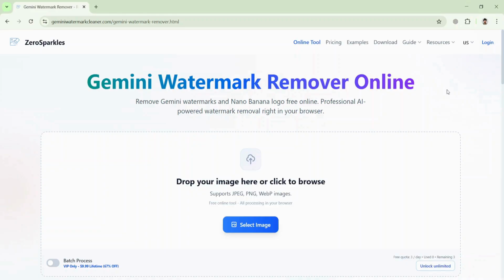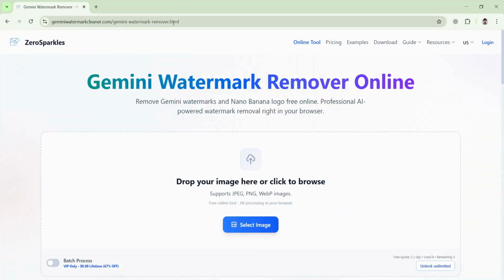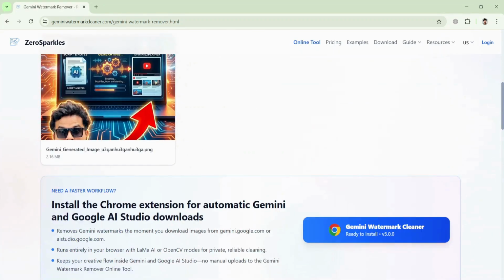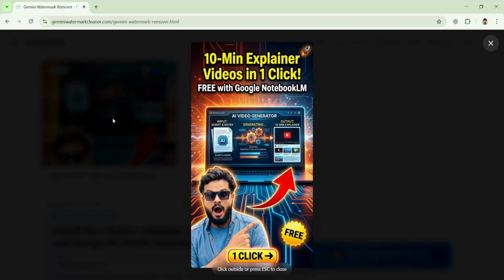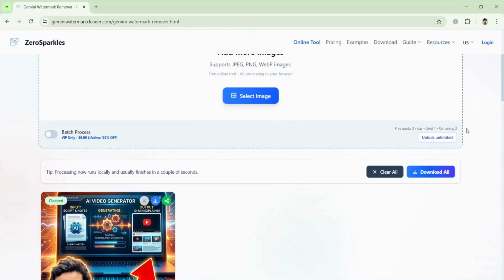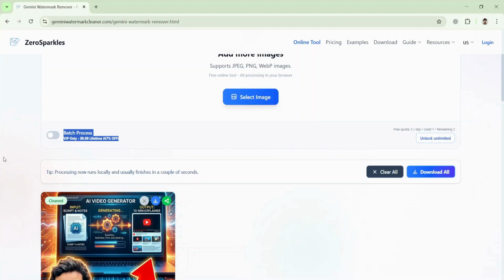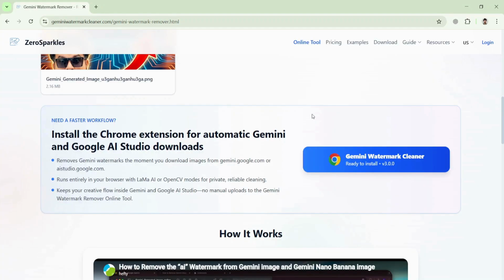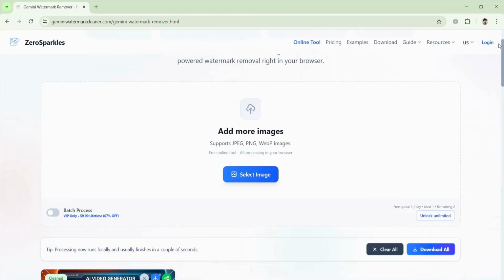Remove Watermark FREE in Seconds 😱 No Login Needed!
Learn how to remove Gemini watermark for FREE in seconds no software and no login required!

In this quick tutorial, I will show you how to use an AI-powered online tool to clean your images directly in your browser.

Fast, simple, and beginner-friendly.